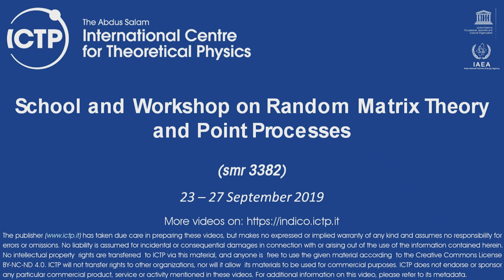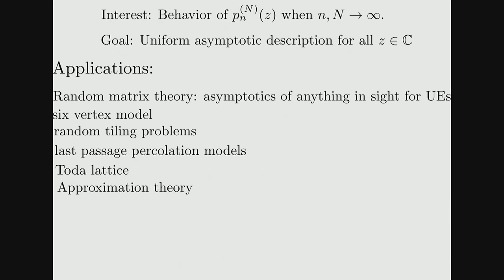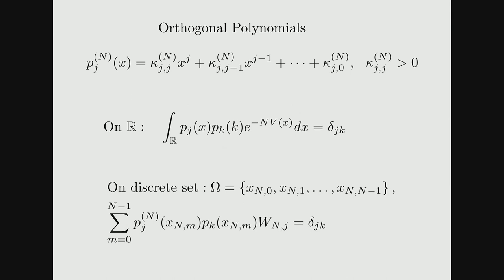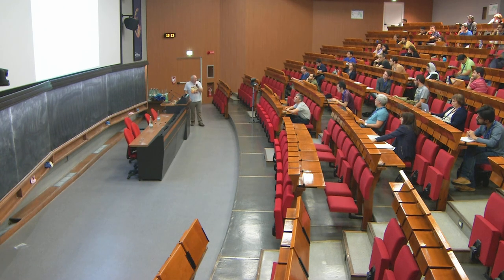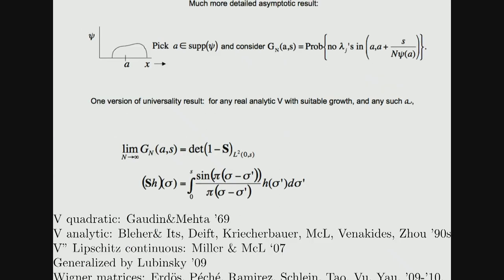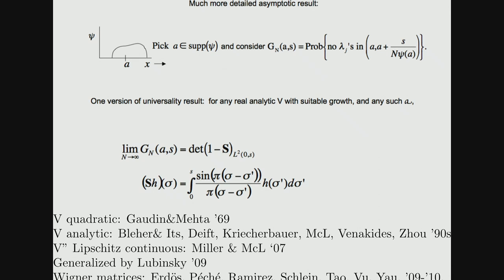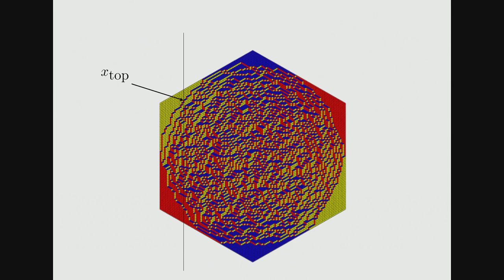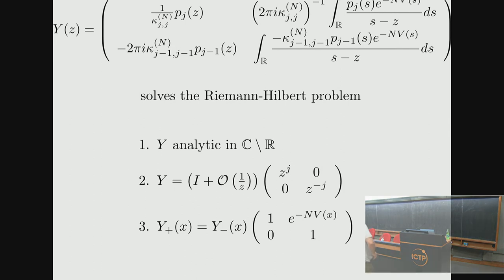Asymptotics of orthogonal polynomial ensembles via integrable methods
Speaker: Ken McLAUGHLIN (Colorado State University, U.S.A.)
2019_09_24-15_00-smr3382.mp4